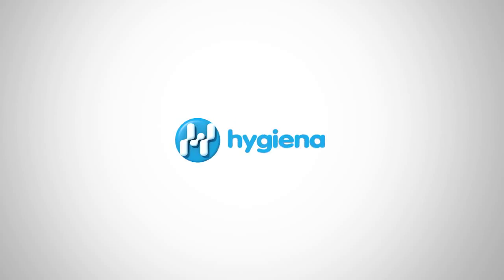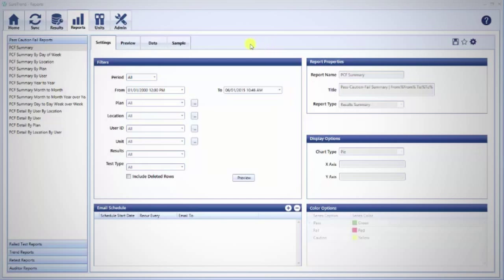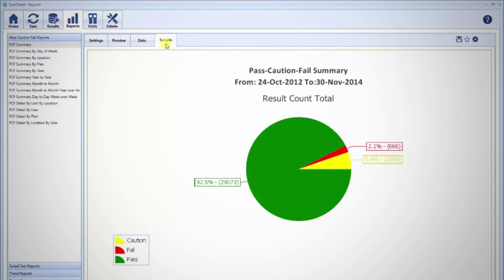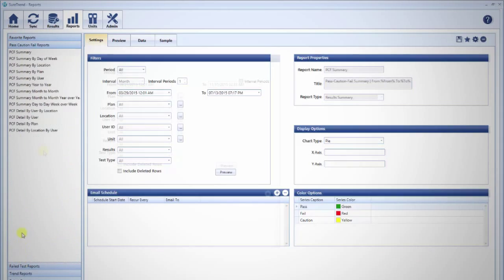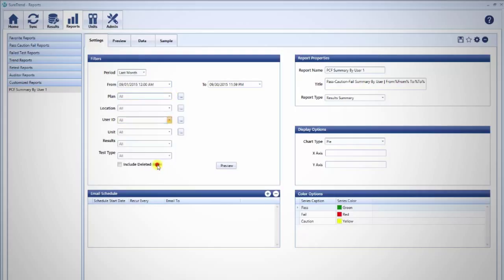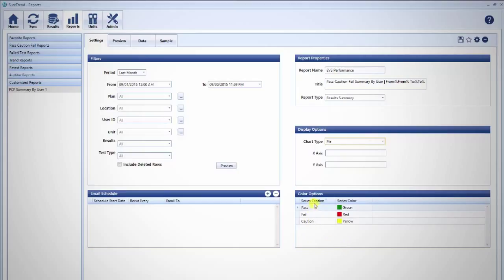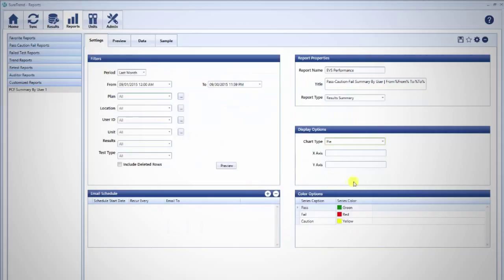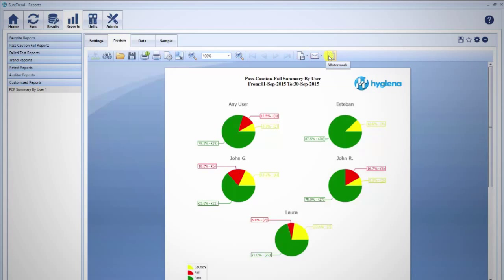7: Running Reports: SureTrend Healthcare Series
Video 7 of 7 in the SureTrend Healthcare Series:
See how to run, customize, export, or save reports in SureTrend 4.